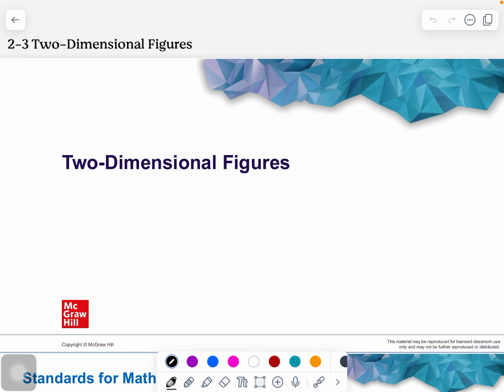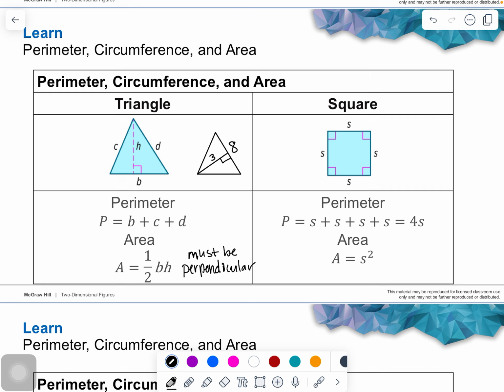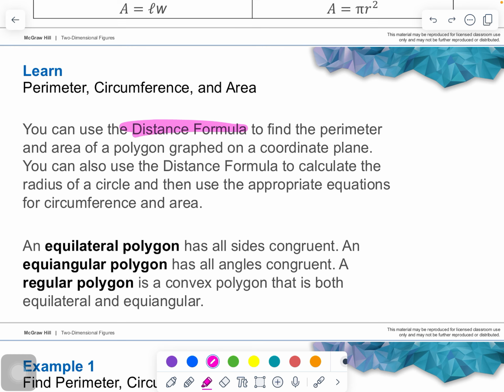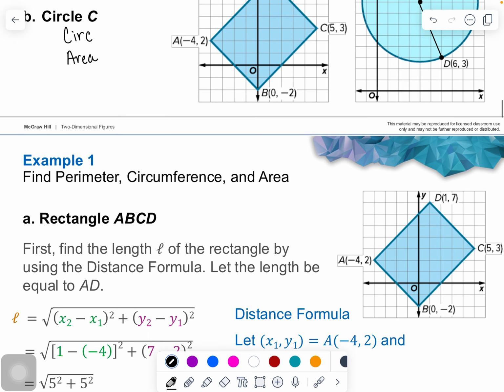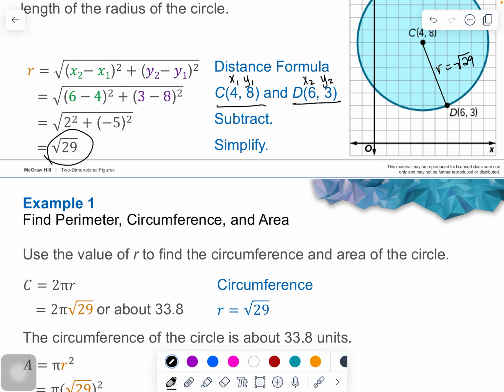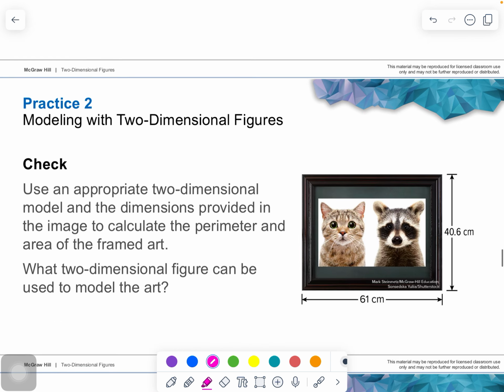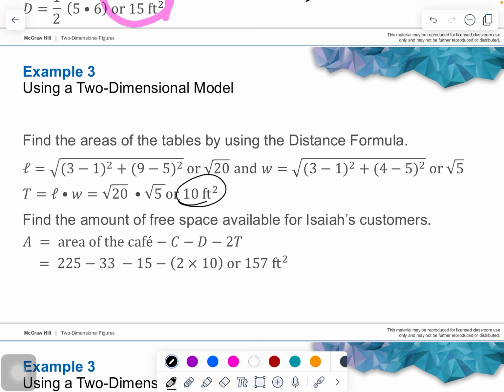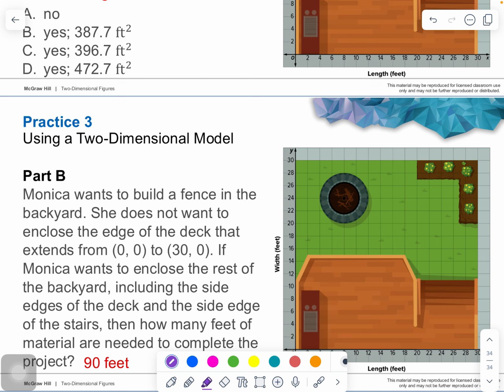2-3 Two dimensional Figures